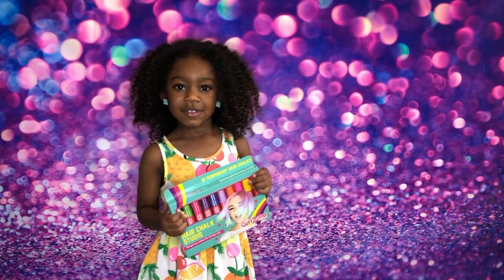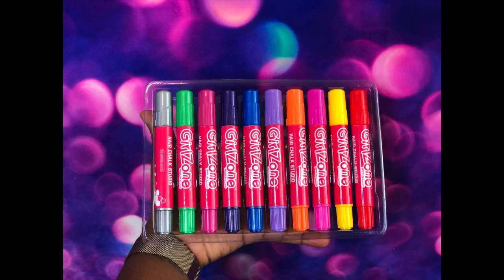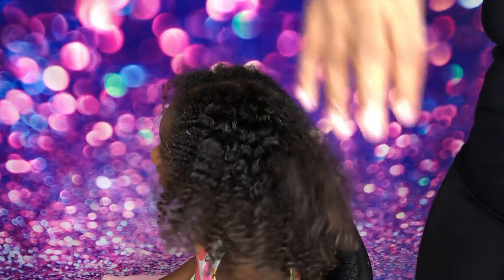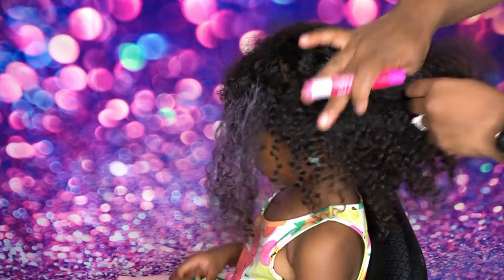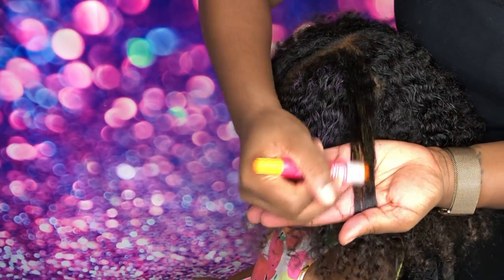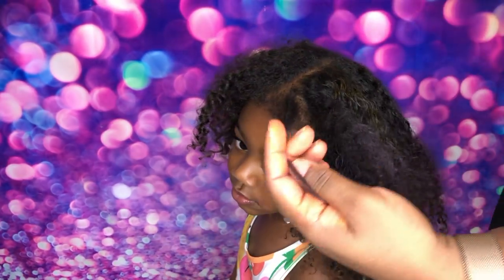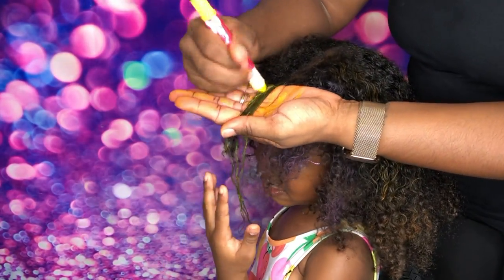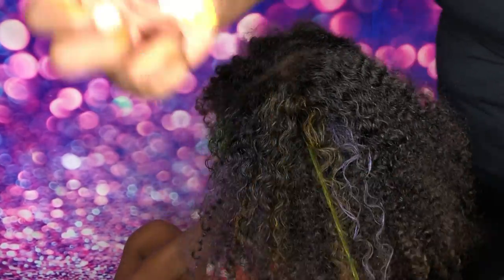Does GirlZone Hair Chalk Work On Dark Hair? | Hair Chalk Review & Demo | How To | Fun With Jannah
We tried the GirlZone Hair Chalk on Jannah's dark brown hair and it actually works! Watch to see how we prepped the hair, applied the chalk, and the final results!